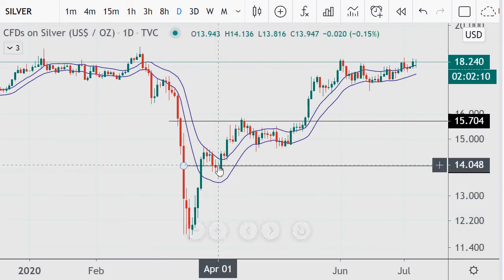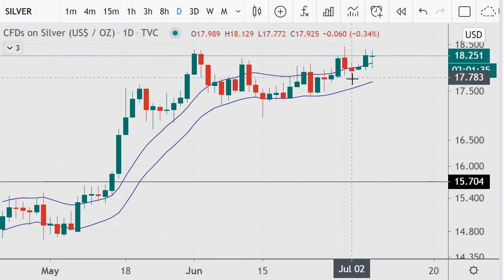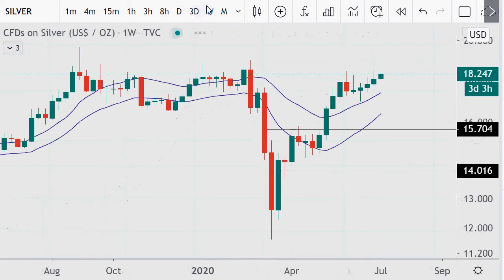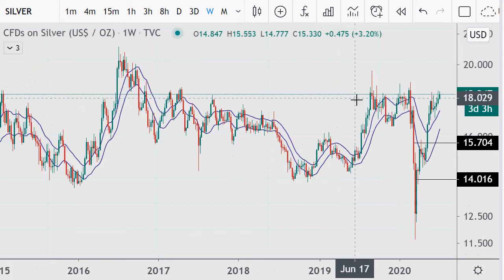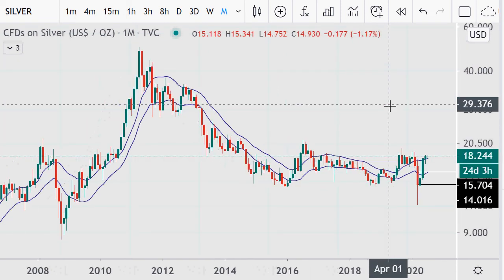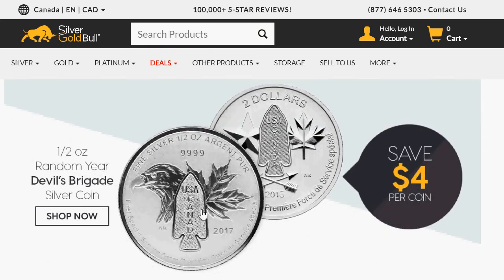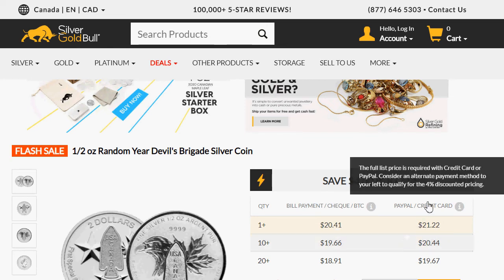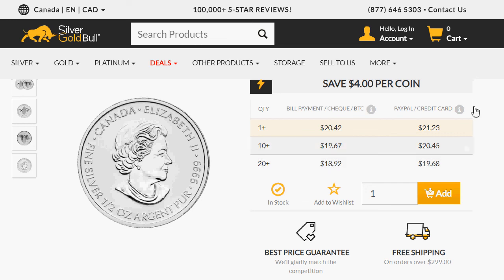Silver Charts and coins I bought today for 2020.07.07